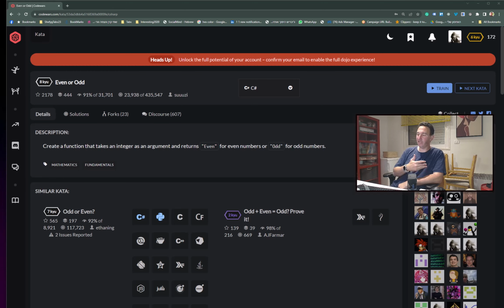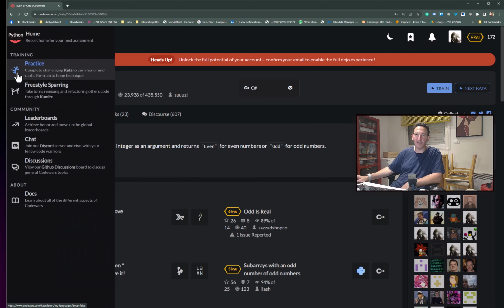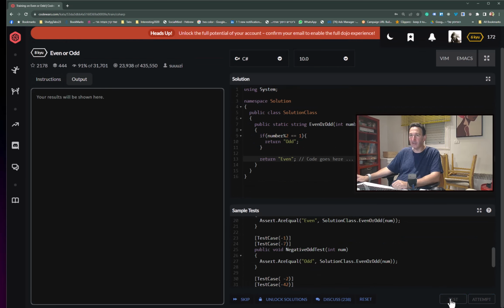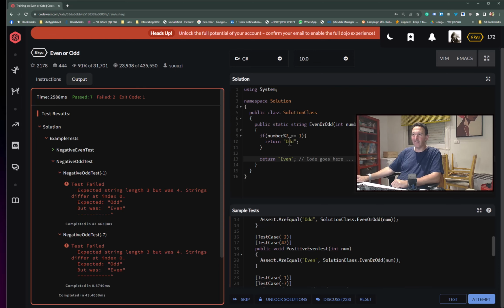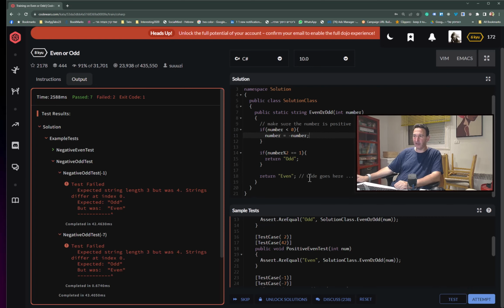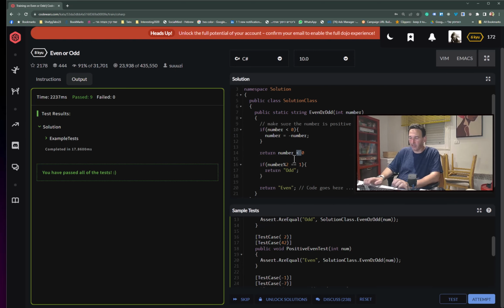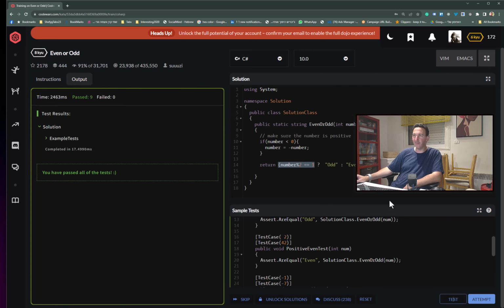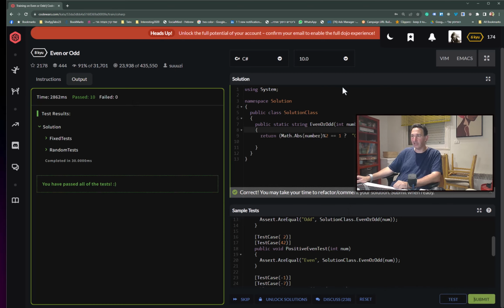L10 01 EvenOrOdd